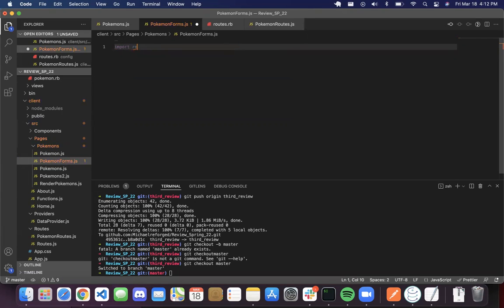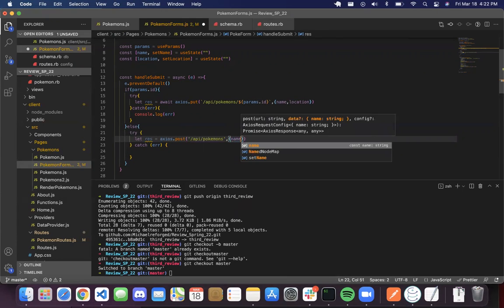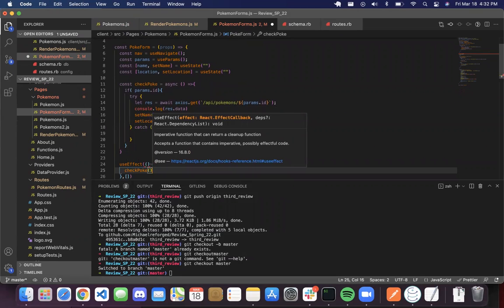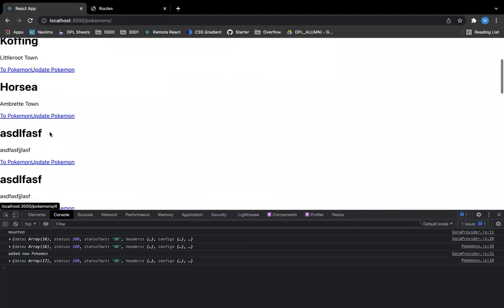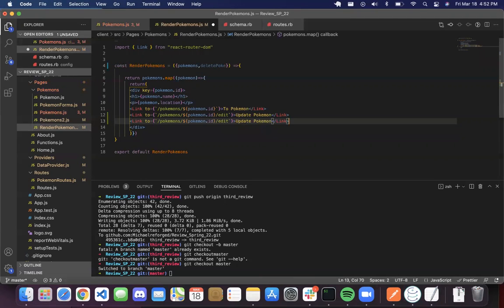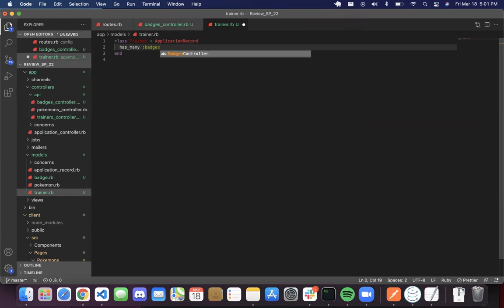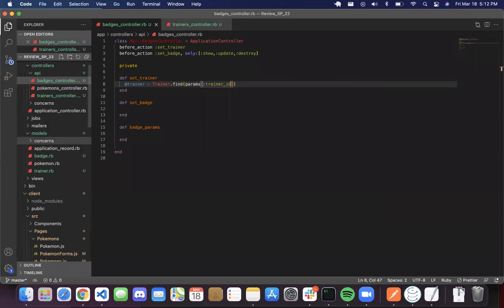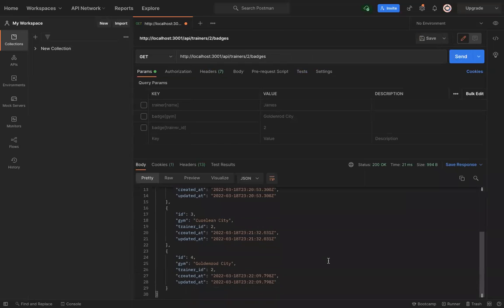Spring 2022 Full time Review 4 - Finishing CRUD, Has Many